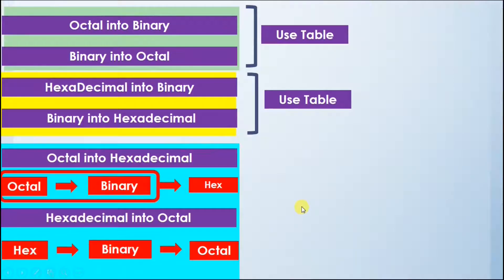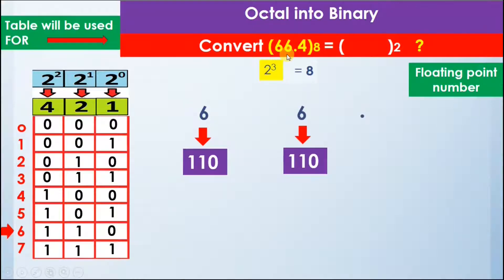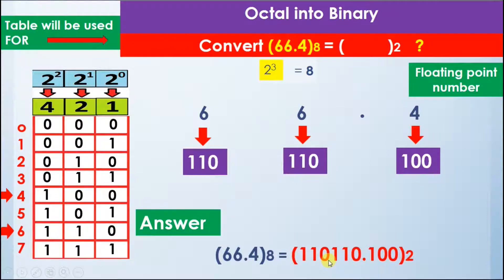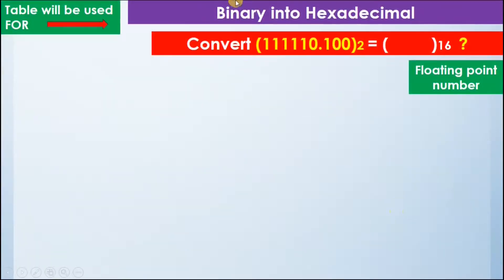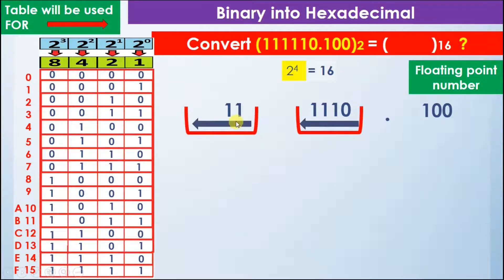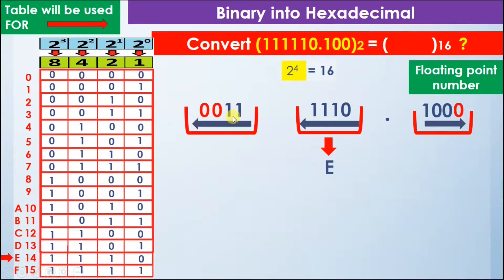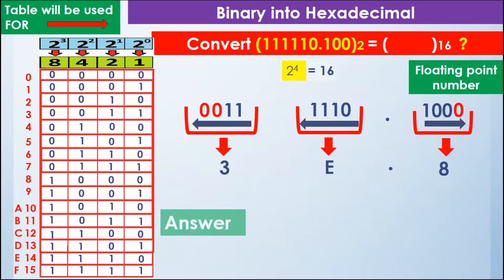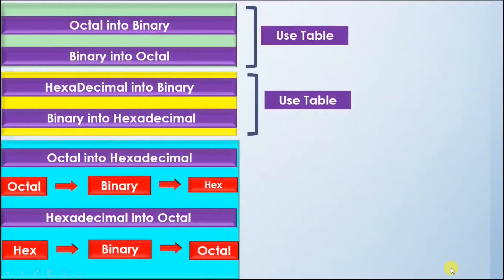Octal To Hexadecimal Conversion | Number Conversions Course 2021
Computer Number Conversions Complete Course 2021

Octal To Hexadecimal Conversion

So first of all,  we cover Octal into Hexadecimal conversion
So , firstly we will convert Octal into binary as you can see on the screen and then we will convert binary into hexadecimal

In this course, we are going to cover all conversions for whole numbers as well as floating point numbers :-

To get my premium Udemy courses, follow the following links
Other Courses are
C++ in 6 hours
Learn C++ File Handling Project (console): Mini-Database : Student Database Management & Result Calculation System